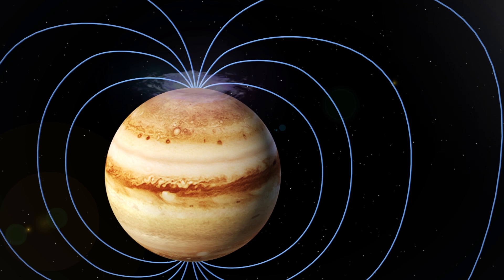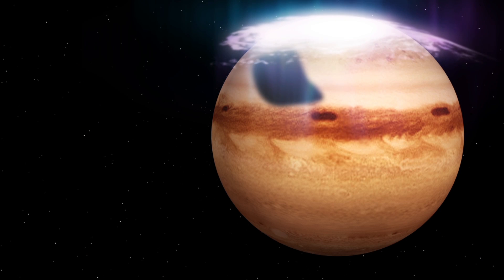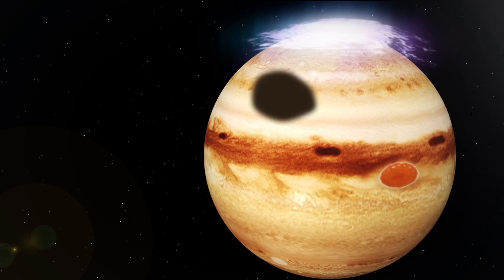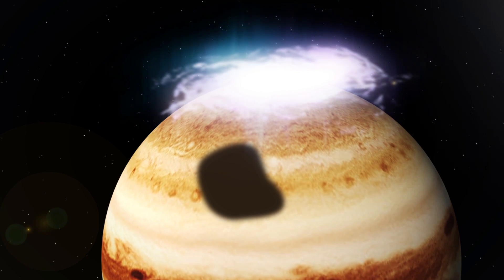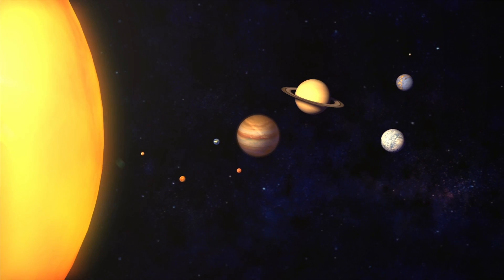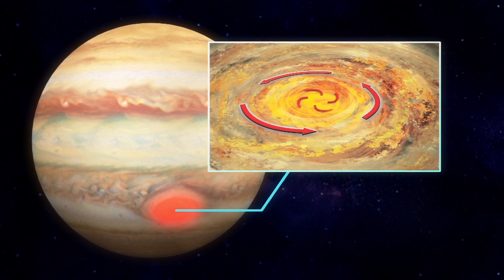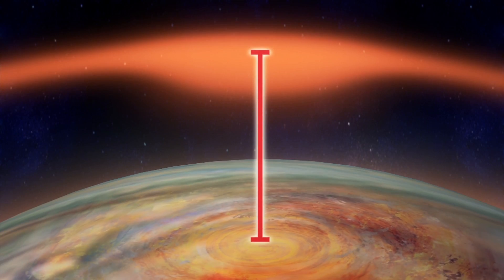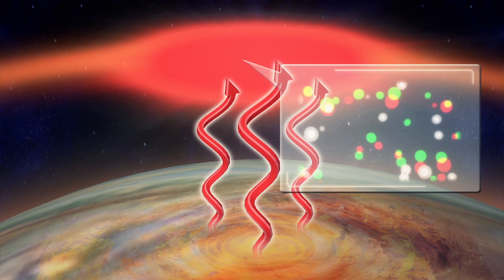Jupiter has a Great Cold Spot to go with its Great Red Spot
RESTRICTIONS: NONE

Scientists have long known about Jupiter’s great red spot, but now it looks like the gassy planet’s famous atmospheric phenomenon has got company.

The curtain of light at Jupiter’s north pole is called an aurora. It forms when electrons move along the planet’s magnetic field and excite atmospheric gases, making them glow.”

Scientists at the University of Leicester in the UK believe the aurora is directly related to a cold spot they have observed on Jupiter.

Writing in the journal Geophysical Research Letters, the scientists said the region is more than 160 degrees Fahrenheit cooler than the gas around it. It also appears to be a vortex, meaning it rotates around an axis line.

The cold spot is similar in size to Jupiter’s great red spot and around twice the size of the Earth.

Over the past 15 years, the cold spot has changed in size and shape. It may be a weather system that waxes and wanes in relation to the intensity of the aurora.

Experts told Science News it was unexpected to see a weather system like the cold spot in the upper layers of Jupiter’s atmosphere.

It was previously thought that the temperature contrasts caused by the aurora would smoothen out quickly, but it looks like the cold spot may have been there for quite some time.

RUNDOWN SHOWS:
1. Depiction of aurora near Jupiter’s north pole
2. Depiction of Jupiter’s cold spot; believed to be vortex related to aurora
3. Cold spot is twice the size of Earth
4. Cold spot changes in size and shape
5. Jupiter’s atmosphere much hotter than it should be
6. Jupiter’s great red spot
7. Higher upper atmosphere temperature above red spot
8. Distance between upper and lower atmosphere
9. High energy waves heat up air in the upper atmosphere

“Scientists believe the aurora is directly related to a Great Cold Spot they have observed on Jupiter. The region is more than 160 degrees Fahrenheit cooler than the gas around it. It also appears to be a vortex, meaning it rotates around an axis line.”

“The cold spot is similar in size to Jupiter’s Great Red Spot and is around twice the size of the Earth.”